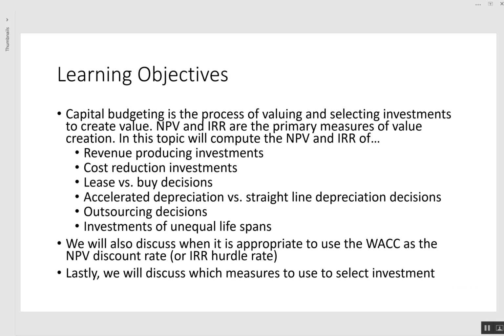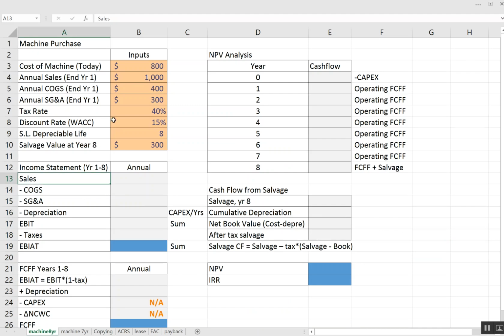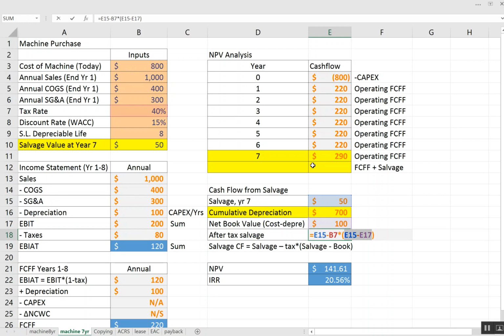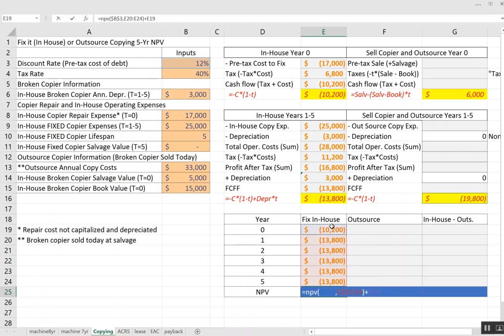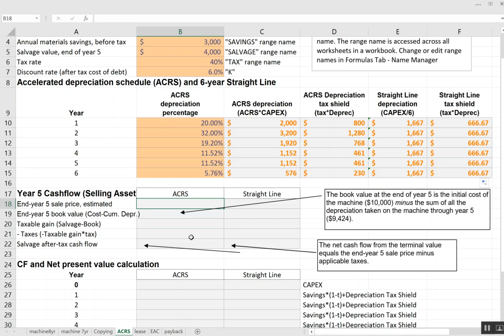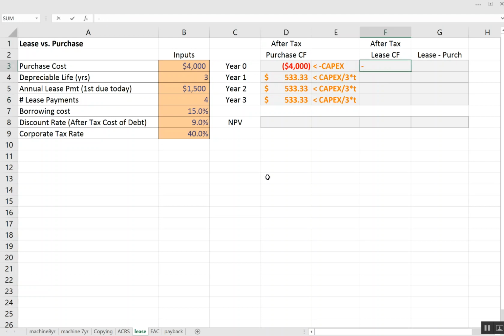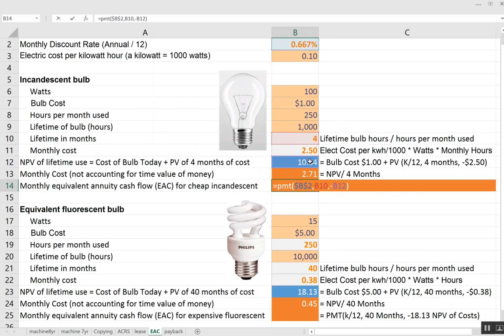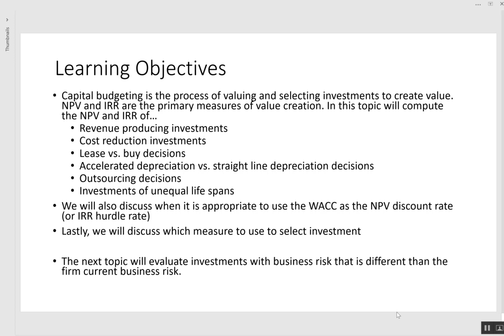FINCORE Topic 5 Corporate Capital Budgeting